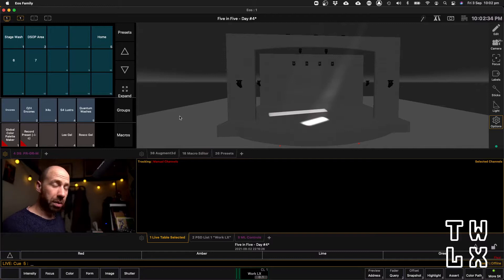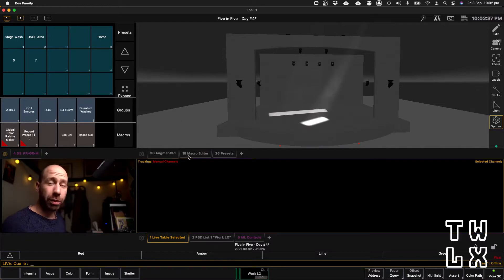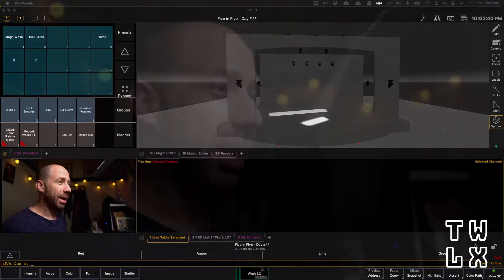[5 in 5] LX Programming Tips - (5) My favourite macro for recording focus positions in theatre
A little lockdown project - 5 videos on lx programming in 5 days, using the fantastic ETCnomad Software (link below).

The fifth and final video in this series. Today I talk about recording presets with the filter -intensity - colour and why I find it such an effective method for managing your mover focuses.